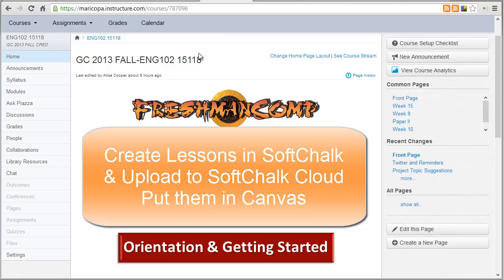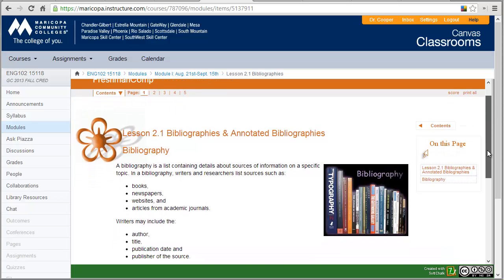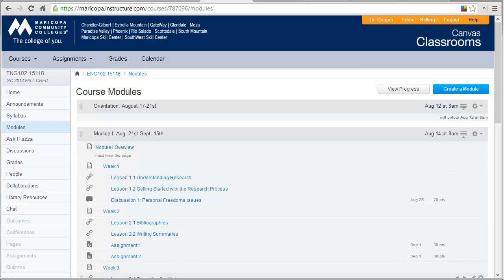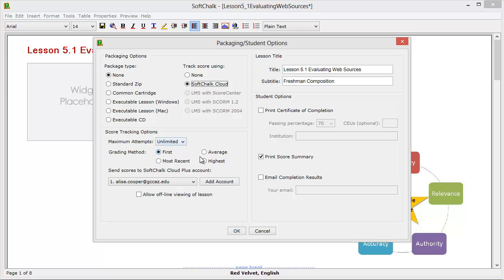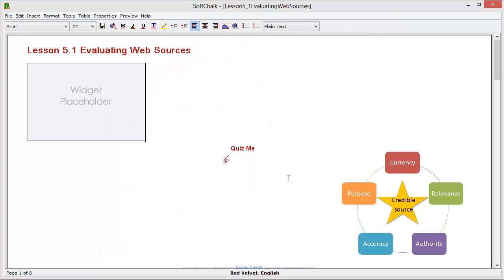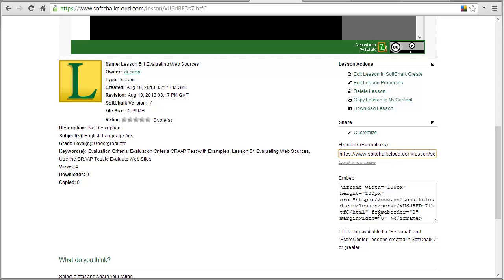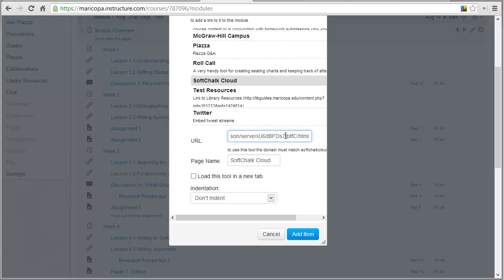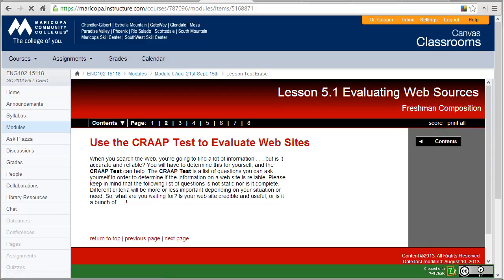Getting SoftChalk Cloud Lessons into a Canvas Course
Video demonstrates how to take a lesson created in Softchalk and package and publish it to Softchalk Cloud to be used in Canvas using the LTI option.